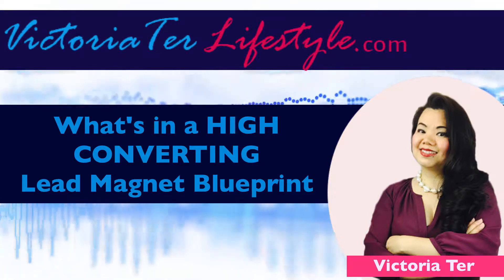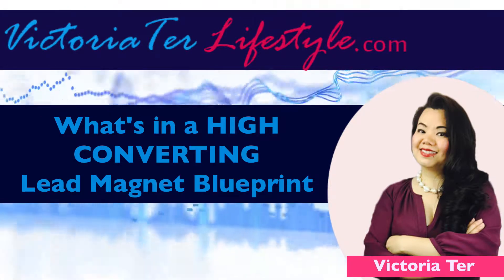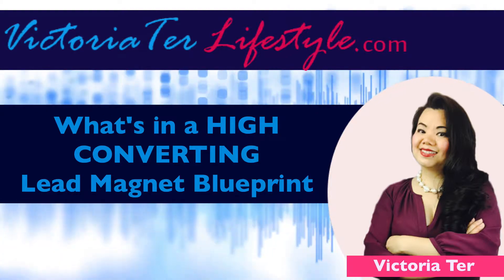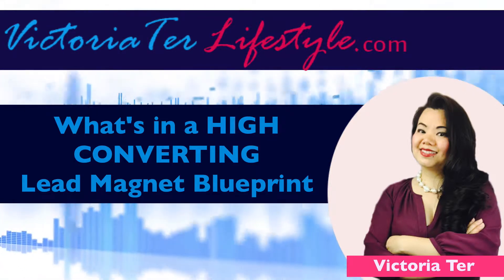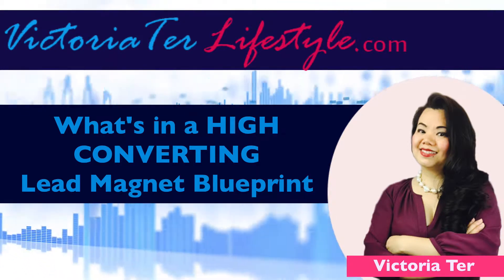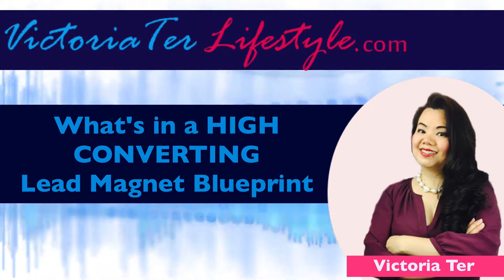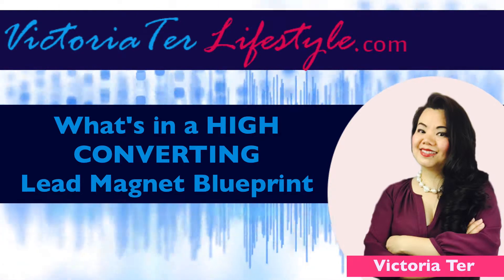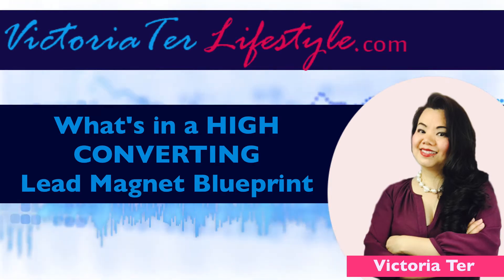What's In a High Converting Lead Magnet Blueprint?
If you want  your lead magnets to convert it usually need the following:

It has to be easy to read and finished - if you have a sales pitch on it and its about 200 pages long, the consumer most likely would never get to the end. Not most people in the business would give it or even have that much time to finish. If it doesn’t serve the purpose, what is the point right?
It should be a step by step or something that the consumer can take immediate action so it increases engagement for you. If consumer is not active on it, it decreases conversions.
Instant access: If you can give it to them instantly. No one wants to wait. You want to get it to them right away while they are still interested.
Its FREE, people don’t usually want to pay for a lead magnet, this makes it simple.
It’s Relevant to them, regardless of industry, make sure what you are giving away would really help them and matters to their needs. Don’t say you will give them one thing and offer something else.
Pre-frame the offer - Make sure the lead magnet educates the individual about the subject matter and pre-frames it so that it makes the sale easily for you. Pretty much it can be a sales presentation in a form of information. An educated buyer usually buys if they know what benefits will come from the offer. If you are selling a vitamin, your lead magnet can be a list of the 10 things to look for when buying vitamins, and then make sure the vitamin you are offering meets the 10 criteria. That will encourage the buyer to buy yours, verses some else.
There is a call to action to do something, once you provide the information, you always want to tell them the next step to obtaining what they learned from the lead magnet to make it a reality. If the lead magnet is all about nutrition and vitamins and the benefits of those vitamins, you should have a call to action link that allows the consumer to buy the product if they desire it. Thats where the conversion comes in too.If you are in a dog business, know what the latest news about dog care or techniques to train your dog that has been talked about in your industry and offer something like. “The Five secrets to have a dog listen to you instantly” or “The 5 best ways to care for your dog so they don’t get flees”. Whatever it may be.

Or if you are in the cooking industry, you can offer “The top ten new age cooking techniques that will speed up the prep time” or “The 10 must have latest kitchen equipment checklist”.

If you are in the internet marketing or online marketing space, it could be “How to not get shut down from facebook ads ” or “Video marketing strategies that will grow your business”

Whatever the industry, make sure it is relevant to the user.

If you follow this formula, you are bound to get higher conversions for your lead magnet and therefore grow your sales substantially...

And we all know, that is our main goal right?